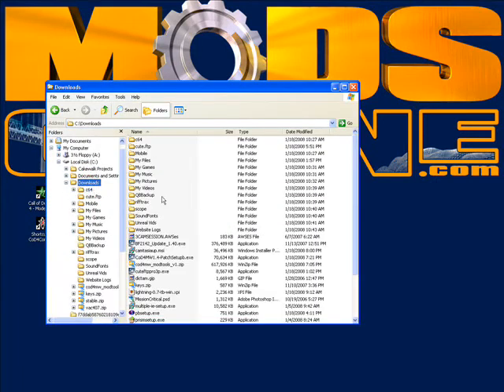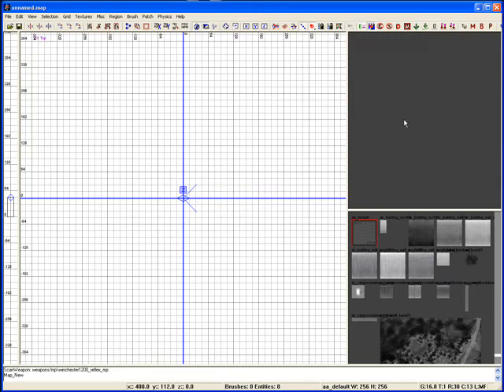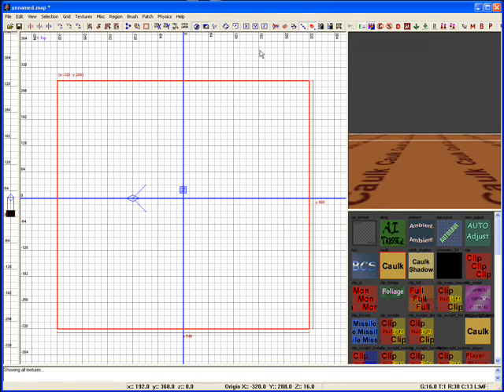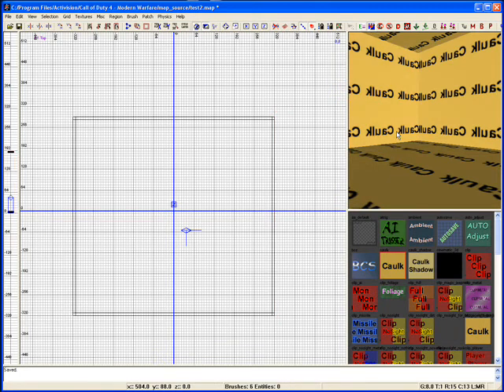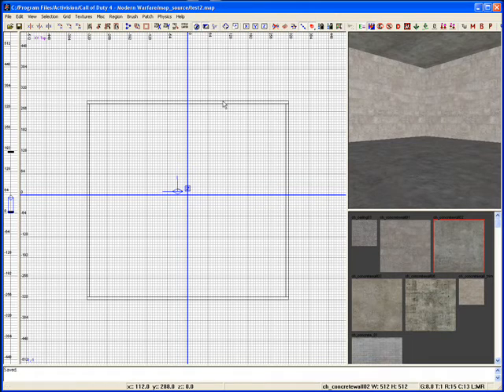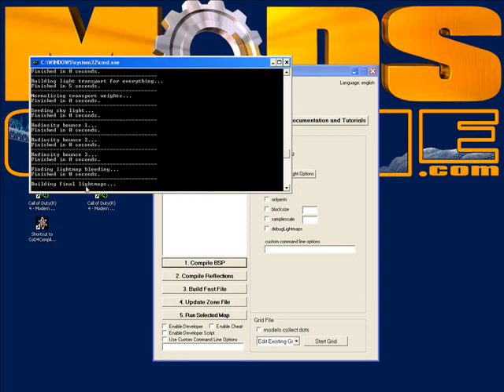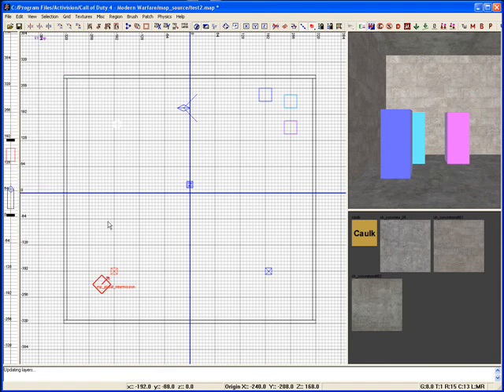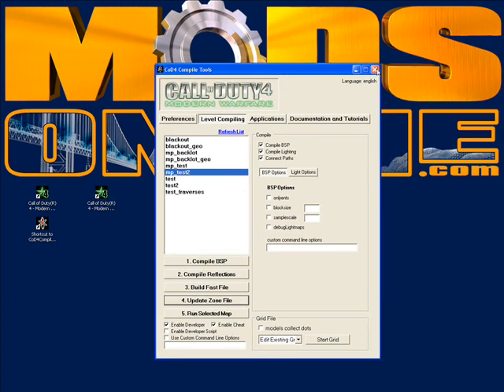Call of Duty 4 toolset tutorial: Getting Started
Created by Foyleman for ModsOnline. This goes over how to make levels for Call of Duty 4